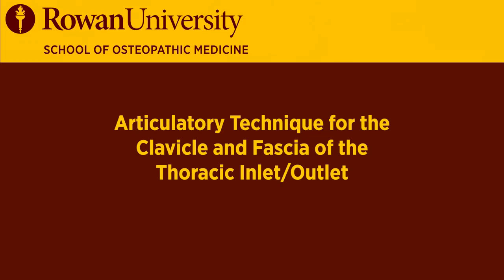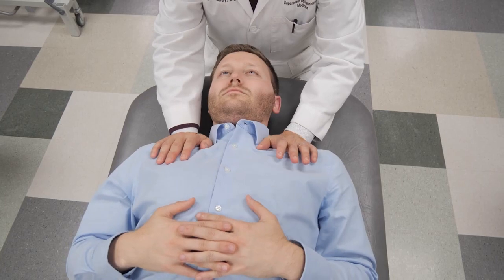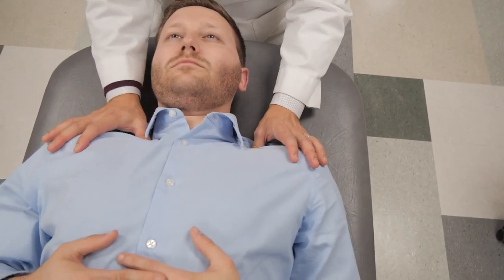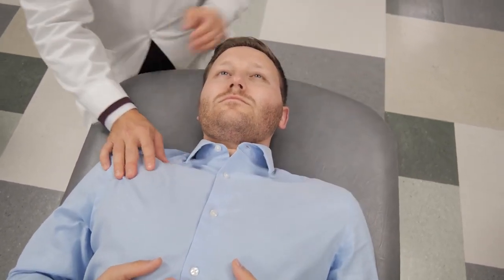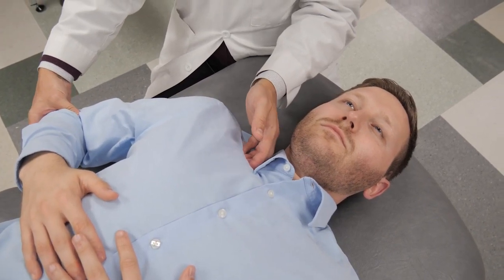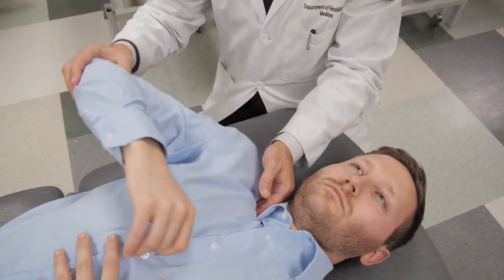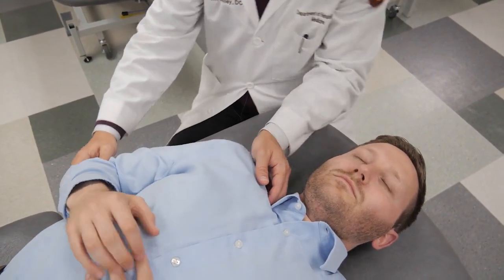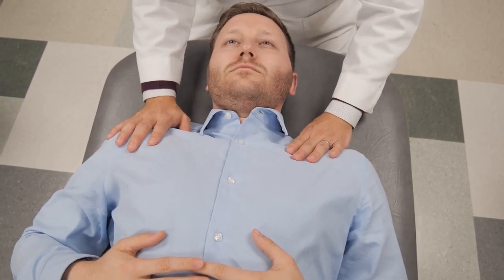Articulatory Technique for the Clavicle and Fascia of the Thoracic Inlet/Outlet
2019 OMT Demonstration Videos - 4 of 5

Articulatory Technique for the Clavicle and Fascia of the Thoracic Inlet/Outlet - OMT Techniques

James W Bailey D.O.